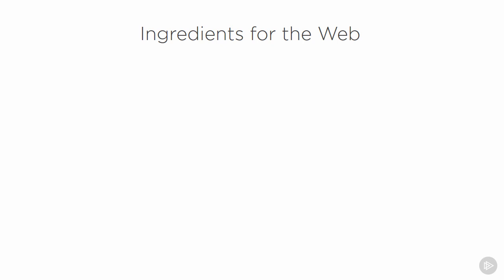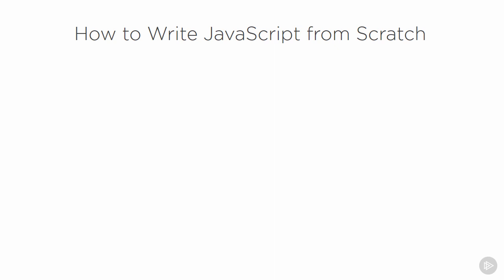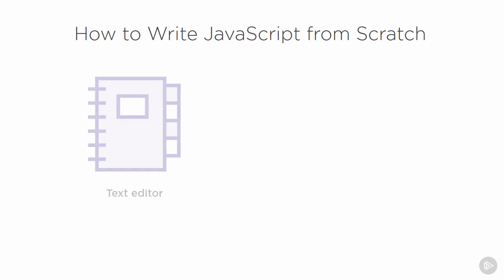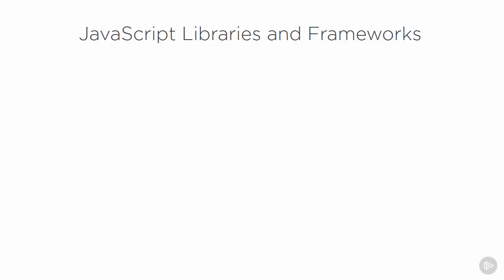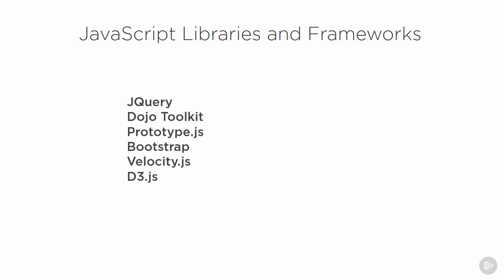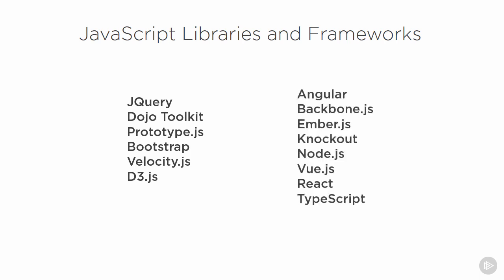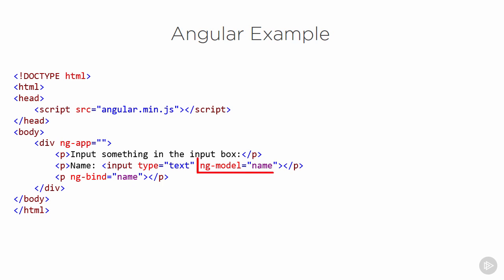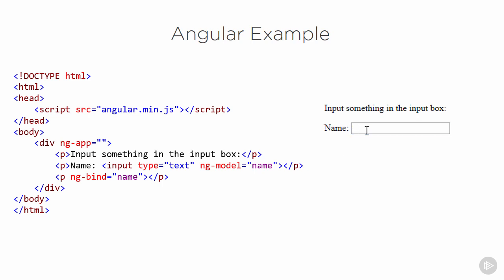Working with JavaScript